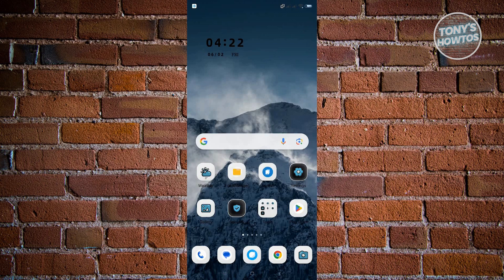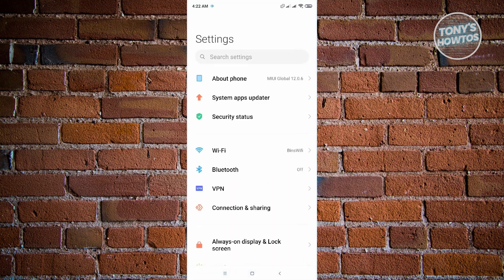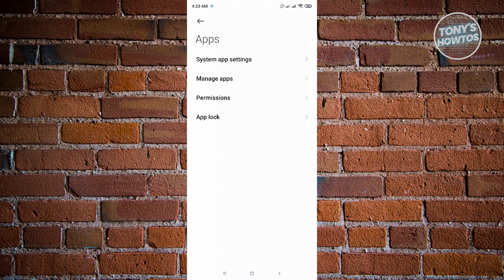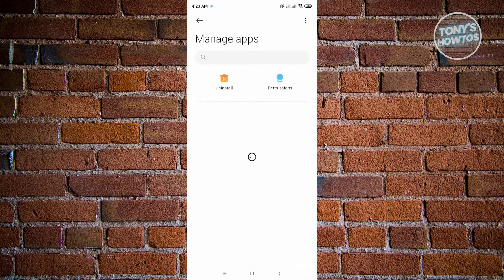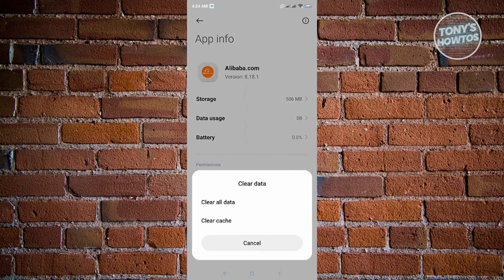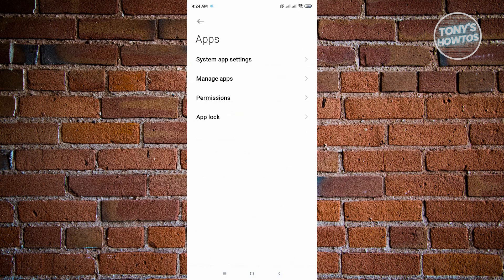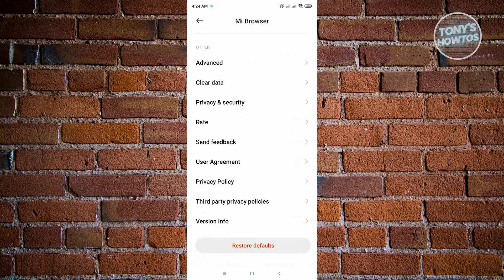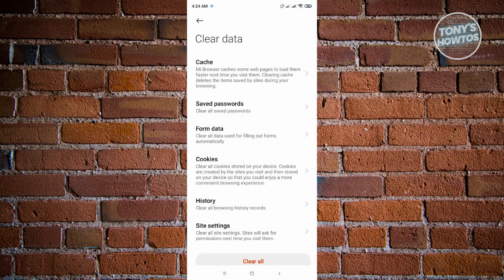How to Clear Cache on Android Phone (2026)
In this video I show you how to clear cache on Android phone in 2026.
Do you want to clear cache on Android phone in one click in 2026? Yes? Great!

I will show you the quick and easy tutorial how to clear cache on your Android phone.

This is a step by step instruction on how to clear system storage on Android phone. This is valid for all phone models with Android  9, 10, 11, 12, 13 and higher.